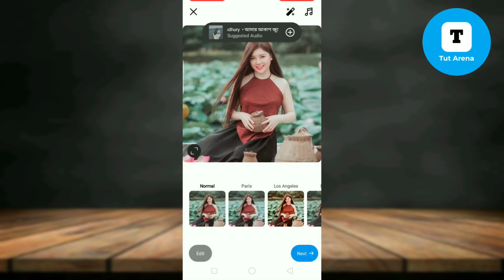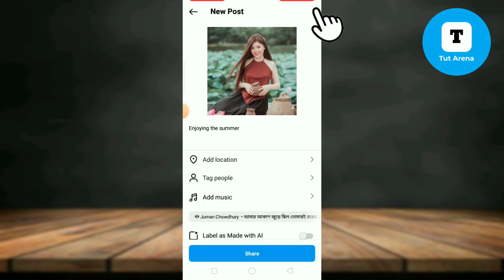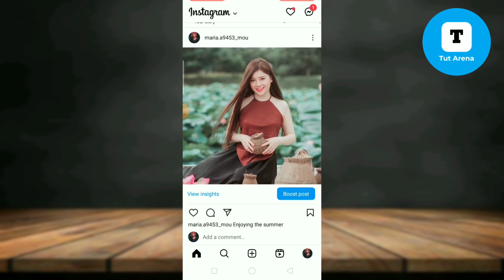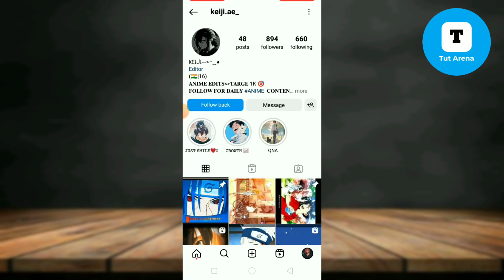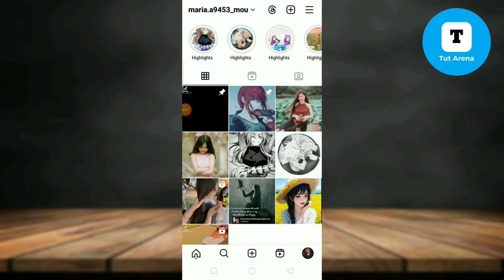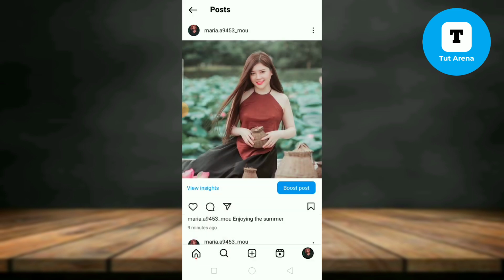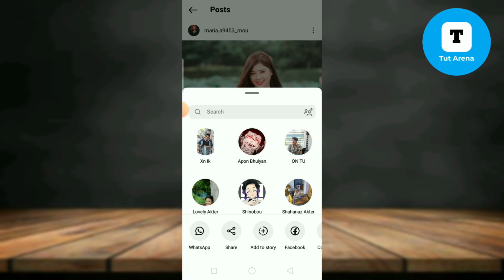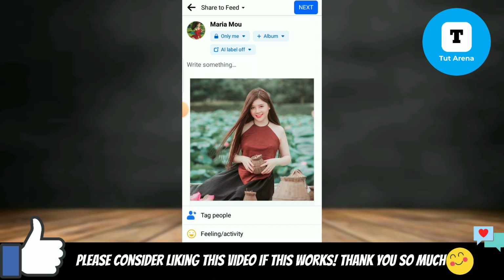How to get more likes on your Instagram post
Today, we're sharing effective strategies to boost your likes on Instagram and enhance your social media presence. Throughout this tutorial, we'll cover actionable tips such as crafting engaging content, using relevant hashtags, posting consistently at optimal times, and fostering genuine interactions with your audience. You'll also learn about leveraging Instagram's features like Stories, IGTV, and Reels to diversify your content and attract more likes. By the end, you'll have a toolkit of proven methods to increase engagement and grow your Instagram following.